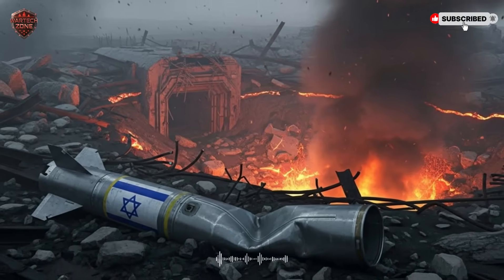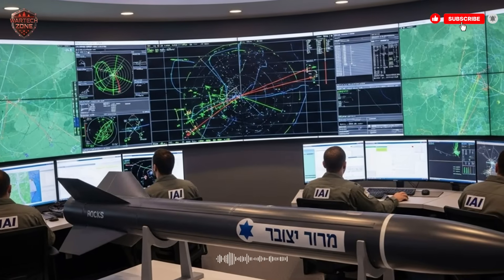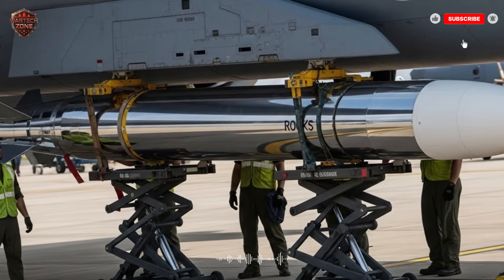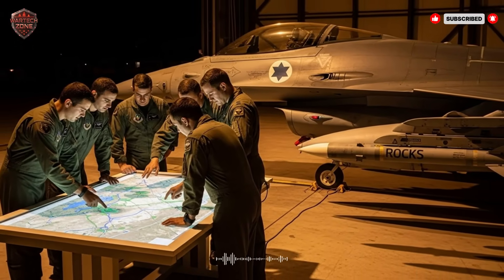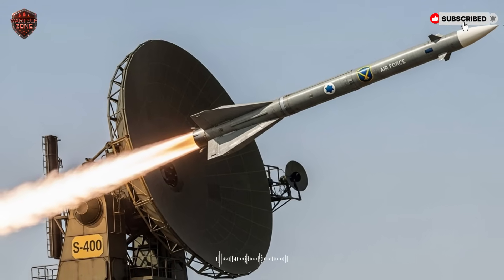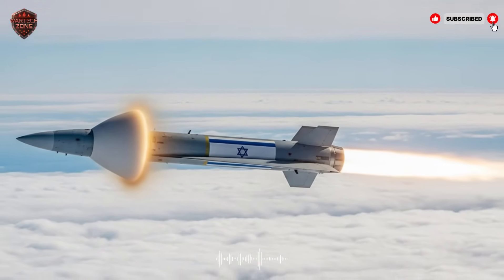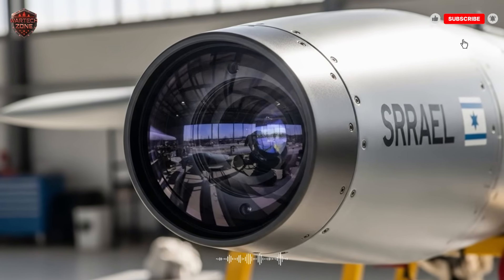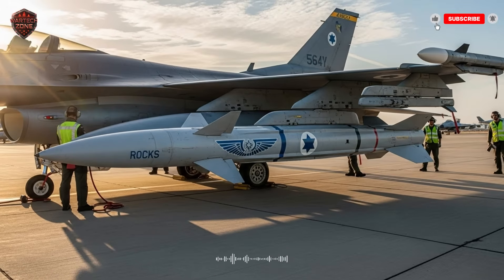How the Israeli Rocks Missile Targets Hidden Bunkers — Explained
Israeli Rocks missile, underground bunker strike, precision standoff weapon, Israel military technology, bunker buster missile, modern warfare weapons, supersonic missile, advanced defense technology Like,